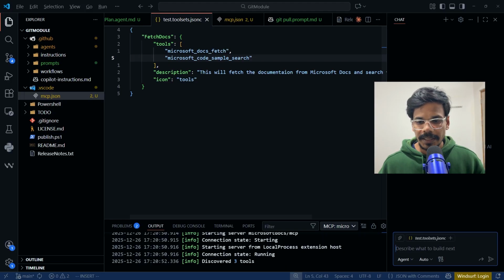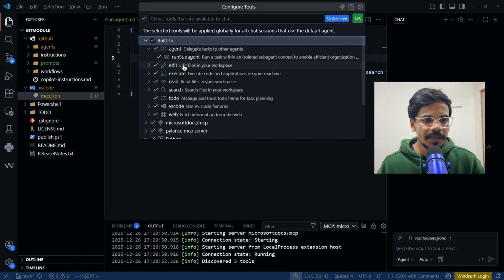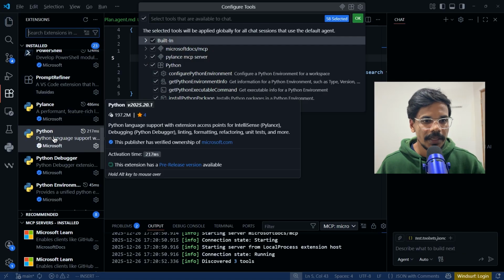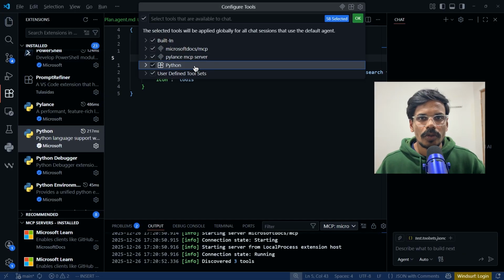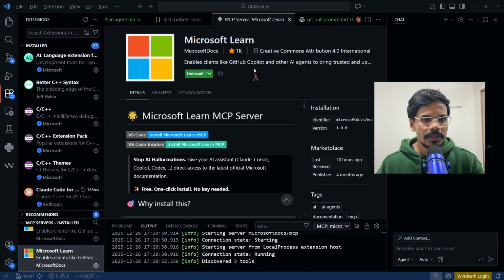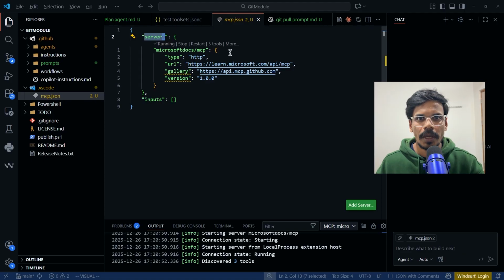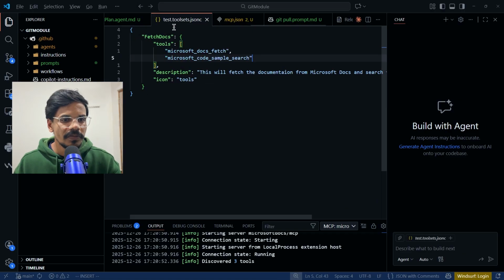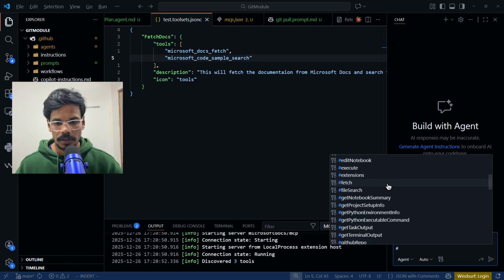How to use GITHUB Copilot Chat Tools (VS Code) : Tutorial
Introduction to Copilot Tools: An overview of the "Configure Tools" icon in the VS Code Copilot Chat UI, where users can see and manage all available tools [00:21].

Types of Tools:

Built-in Tools: These come pre-installed with GitHub Copilot and include functions like editing, executing, and reading files in your workspace [00:52].

Extension Tools: These are provided by other installed VS Code extensions (e.g., the Python extension) and offer specific capabilities like configuring environments or installing packages [01:44].

MCP Tools (Model Context Protocol): These tools require the installation of MCP servers. The video explains how to install these globally or at a workspace level using an mcp.json file [02:21].

Tool Sets: The tutorial demonstrates how to group multiple tools into a "Tool Set" (e.g., a "fetch docs" set) for more efficient workflows [04:32].

How to Access Tools: Instructions on using the # symbol and IntelliSense (Control + Space) within the chat to trigger specific tools or tool sets [05:11].